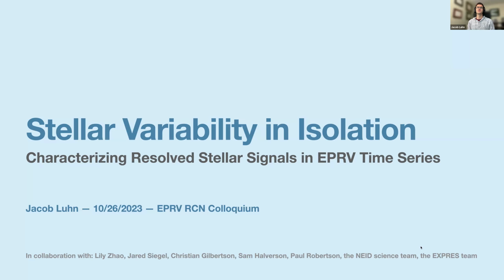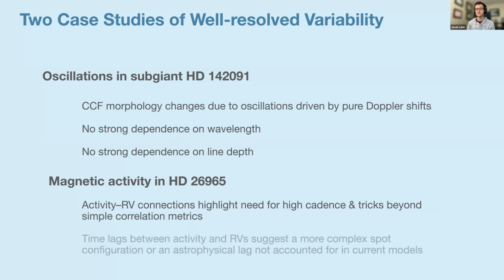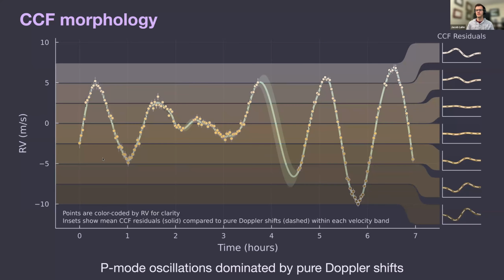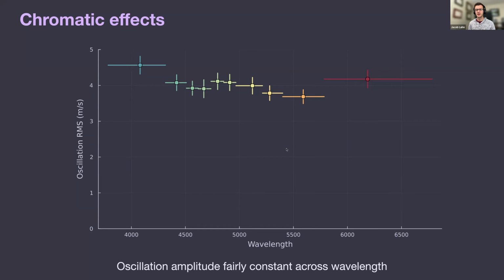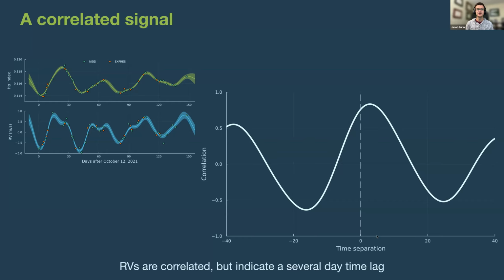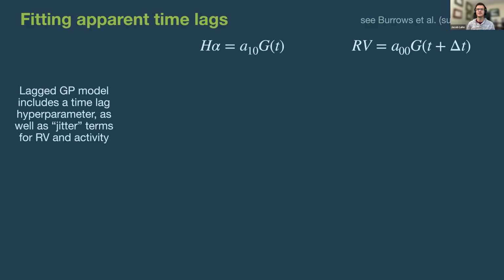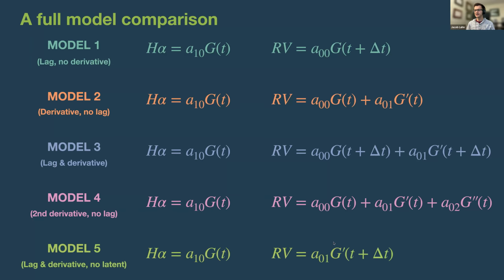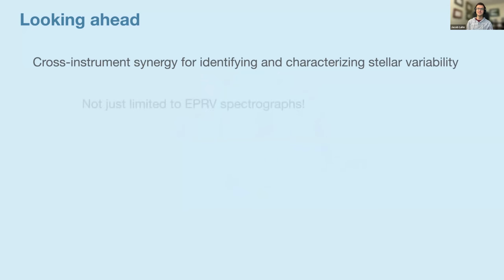EPRV Colloquium October 2023 -- Dr. Jacob Luhn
Title: Stellar Variability in Isolation: Characterizing Resolved Stellar Signals in EPRV Timeseries

Abstract:  Intrinsic stellar variability is the next fundamental limit for detecting and characterizing Earth-mass planets using radial velocity (RV) observations. While there are many promising techniques to mitigate the effect of stellar variability, we do not yet have a clear understanding of how these methods can be effectively applied in the presence of different types of variability(e.g., granulation, oscillations, magnetic activity). In this talk, I will broadly discuss the opportunity offered by EPRV spectrographs to probe stellar signals at unprecedented precision and stability. I will specifically highlight two case studies that demonstrate the value of densely sampled time series that trace individual components of stellar variability. The first is HD 26965, for which recent observations with NEID and EXPRES show clear evidence of rotationally modulated, activity-induced variability. With the high precision and dense time sampling, we measure a time lag between the RVs and activity indicators; while a general time lag is consistent with simple spot models, a detailed model comparison suggests a more complex spot configuration or an astrophysical lag between activity and the associated RV signal. The second case study is HD 142091—a bright sub giant—for which we resolved stellar p-mode oscillations within a single night. The large-amplitude oscillations allow for detailed study of the intrinsicCCF shape changes induced by stellar p-mode oscillations, which indicate that the line profile deformations are largely explained pure Doppler shifts rather than asymmetric distortions. As these two case studies demonstrate, current EPRV instruments offer a wealth of stellar astrophysics through deliberate observations that probe stellar signals. Continued collaborative efforts to expand these analyses to new targets and different types of variability will be crucial for breaking through the stellar variability barrier for planet searches.